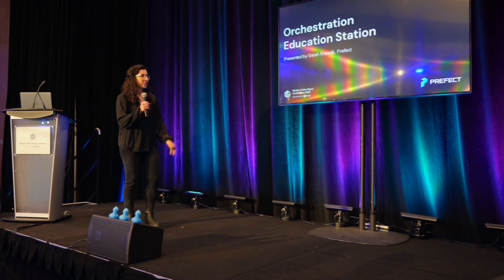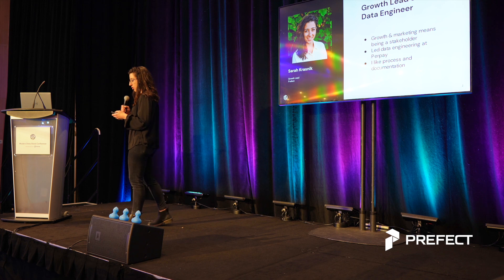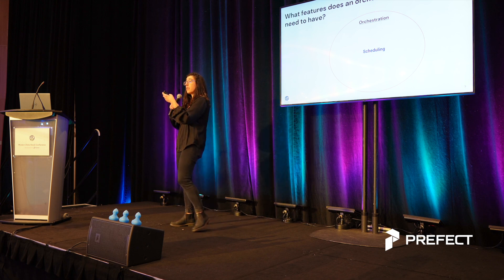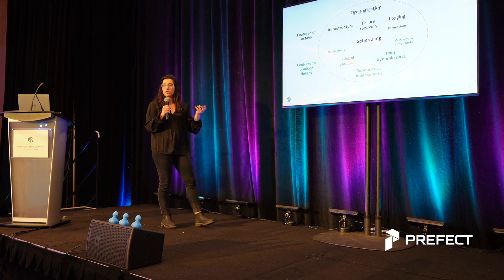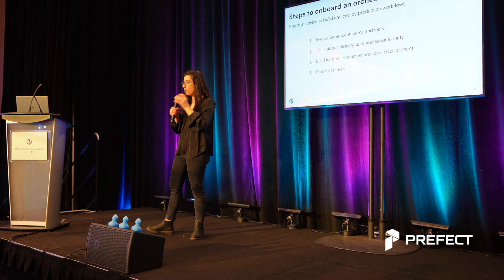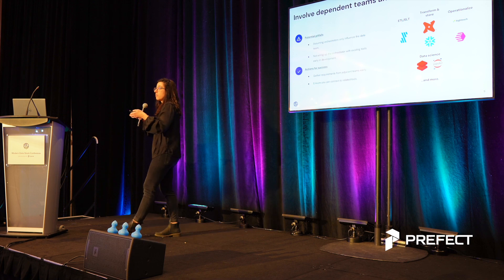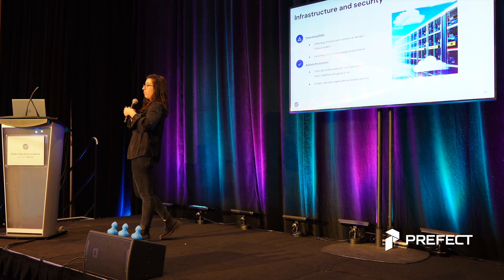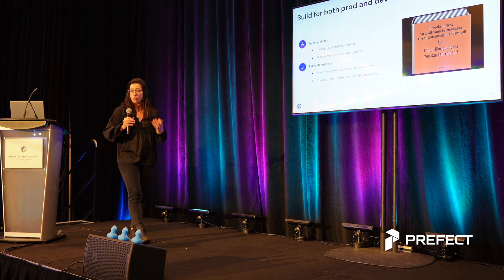The Orchestration Education Station at the Modern Data Stack Conference 2023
Orchestration is more than just scheduling.

Just like an orchestra is coordinated by a conductor, a data team needs a centralized viewpoint of all the tools, workflows, and interactions that make up a data stack. In this talk, we'll define orchestration by what it enables for a data team while walking through the steps to easily coordinate workflows in a way that is both scalable and versatile.

Watch to learn the steps to successfully deploy orchestration internally – including who to involve, what infrastructure to think about, and how to plan for failures.

Timestamps:
0:00 - Introduction & Overview
2:00 - Orchestration Fundamentals
3:30 - Core Requirements & Features
5:30 - Implementation Challenges
7:30 - Environment & Infrastructure
9:30 - Testing & Failure Management
11:30 - Prefect Features
14:00 - Q&A Session